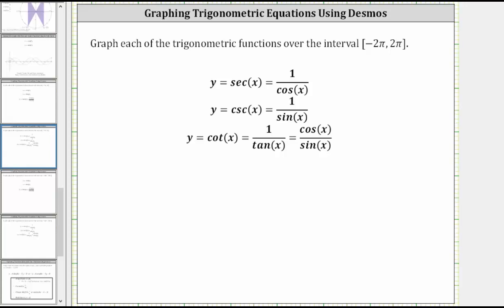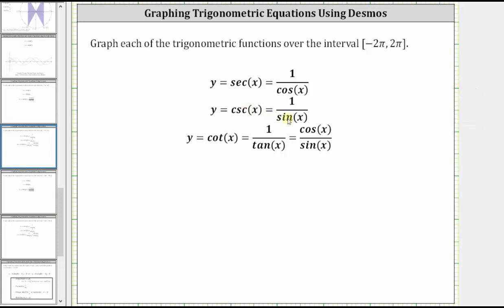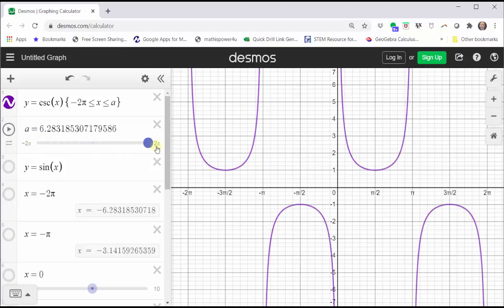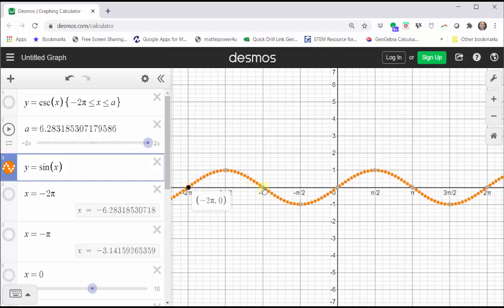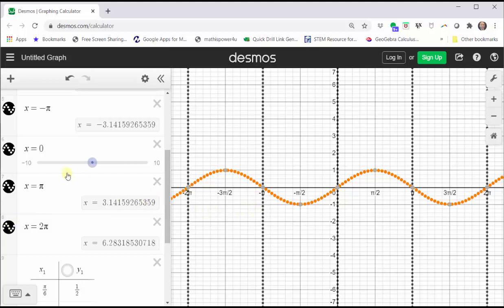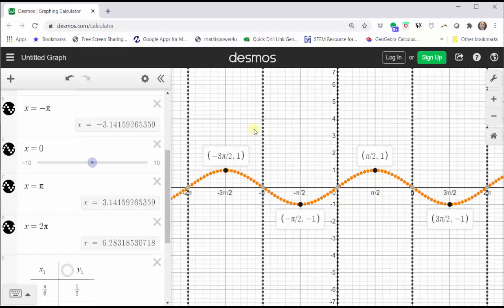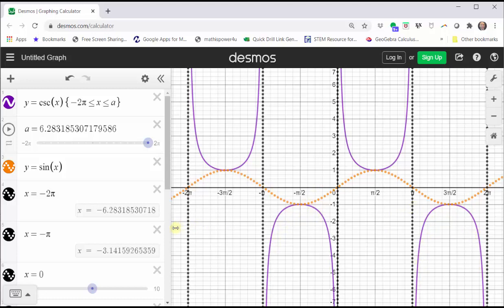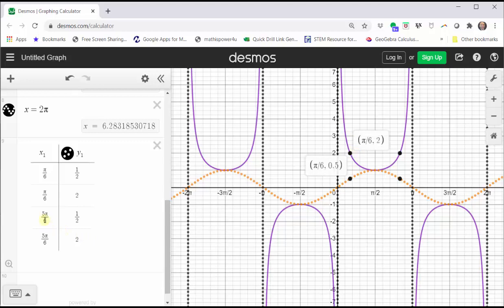Graphing the cosecant function using Desmos (radians)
This video explains how to graph the cosecant function by making connections to the graph of the sine function.